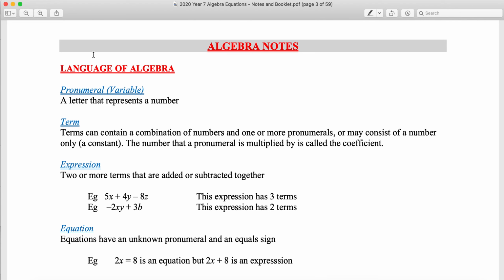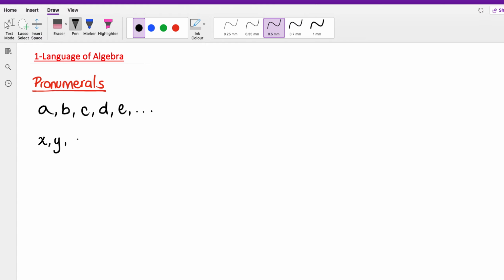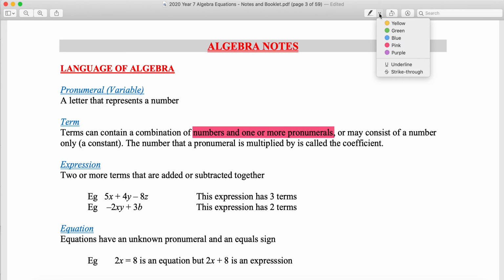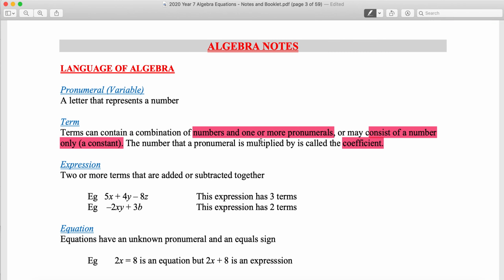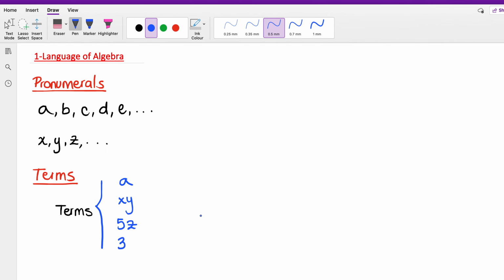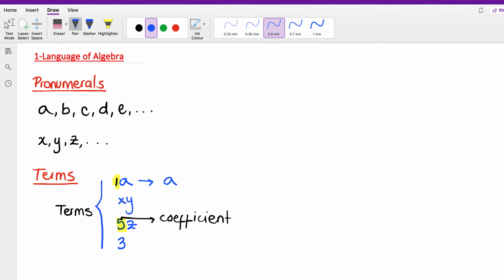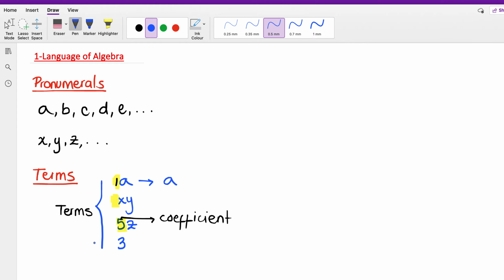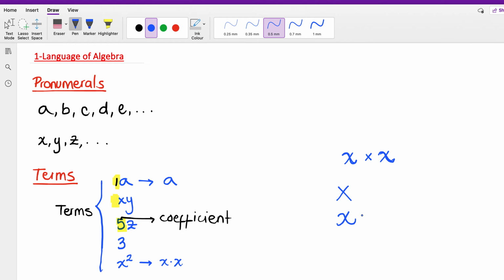1 Language of Algebra Part 1